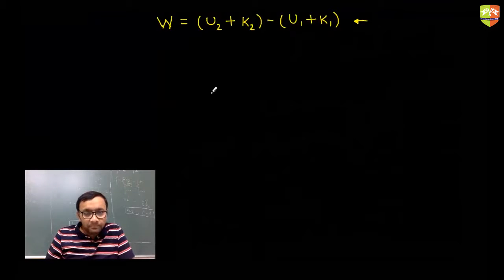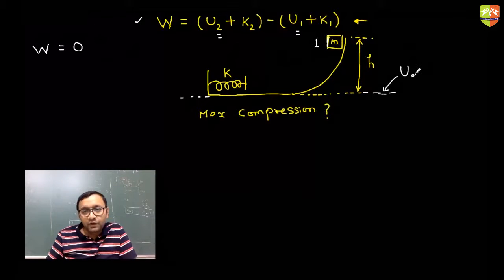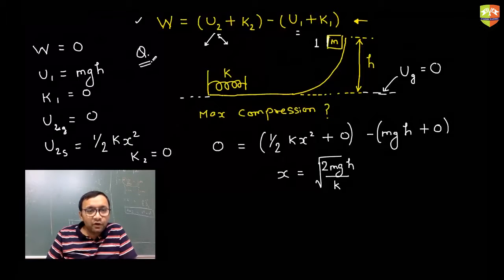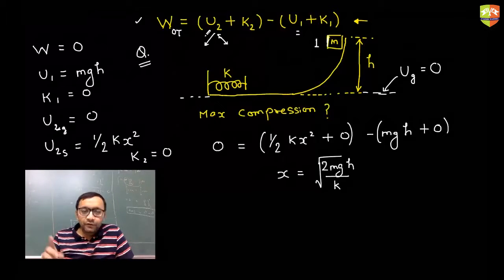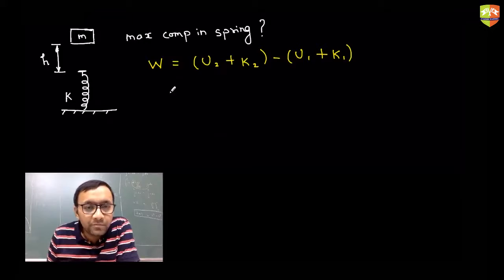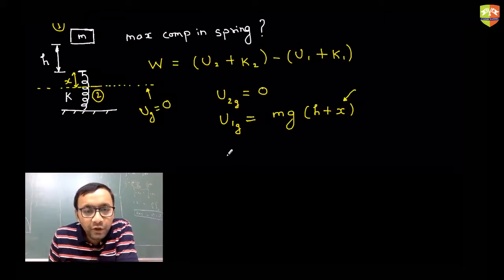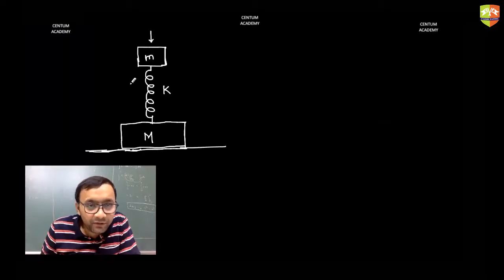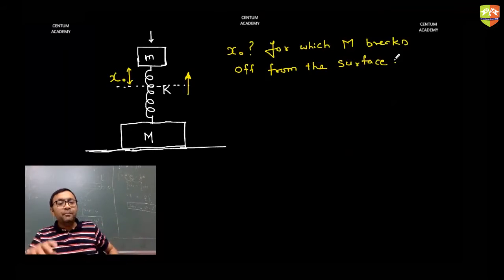Work Power Energy Session 2 part 10